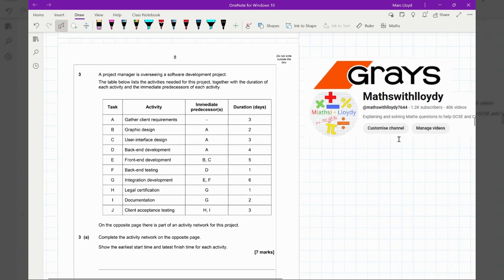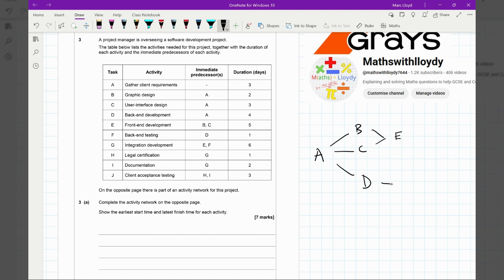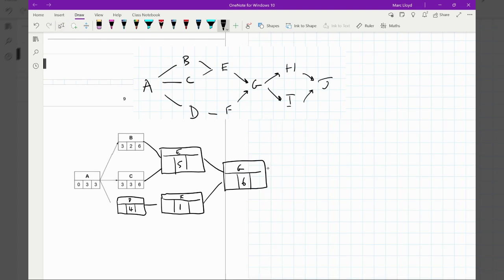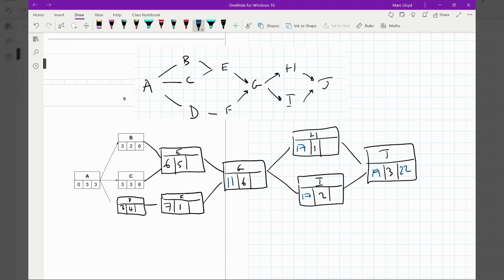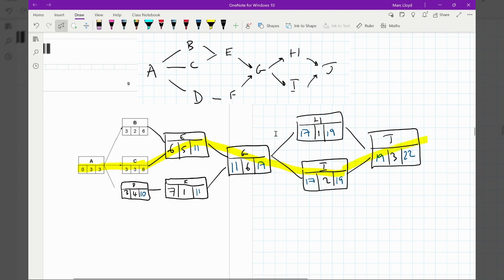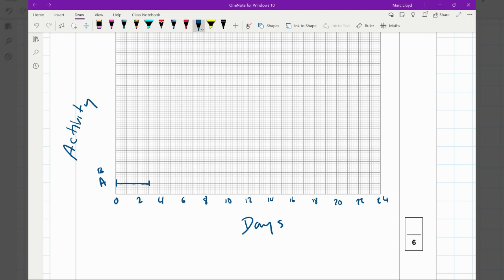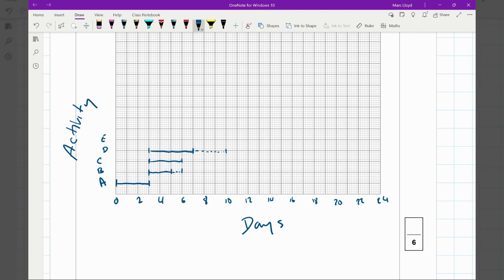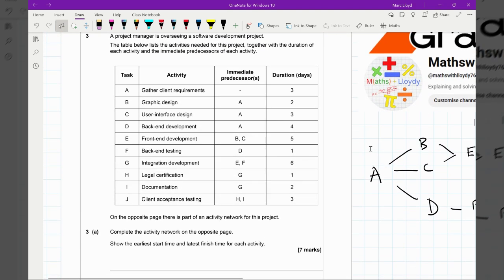AQA L3 Core Maths 2017 Paper 2B Q3